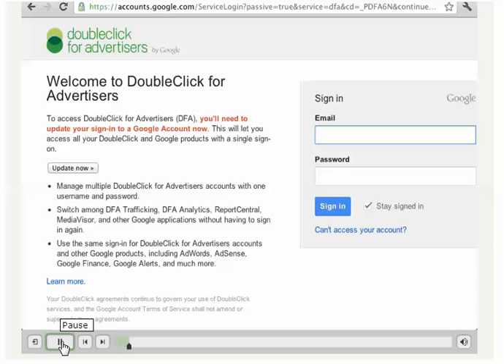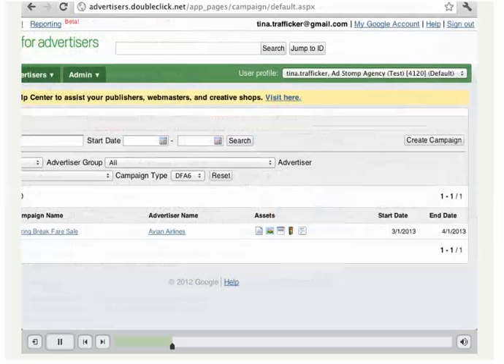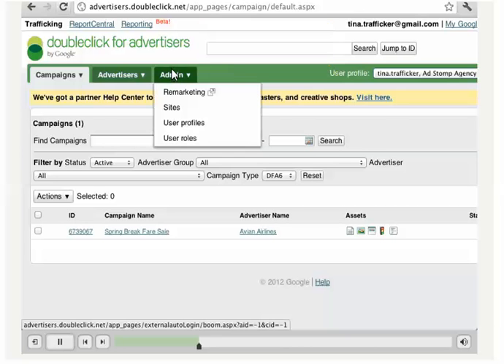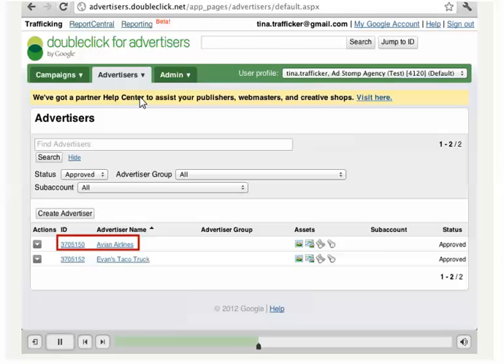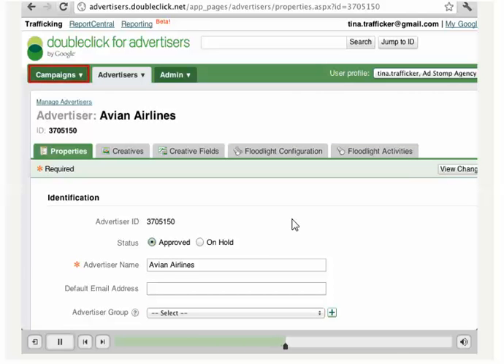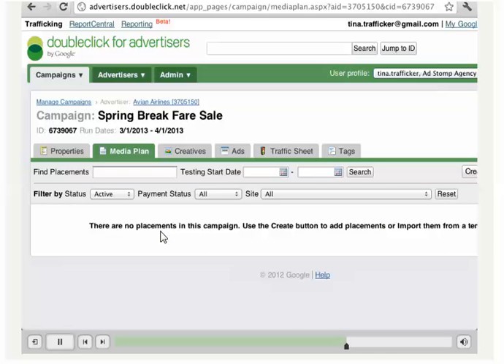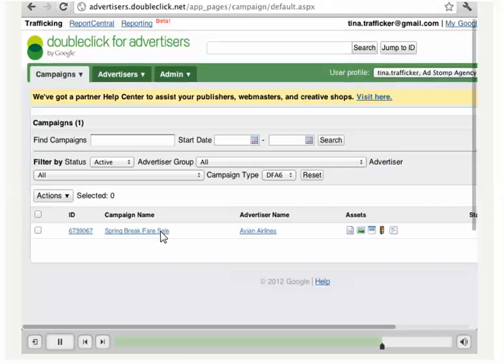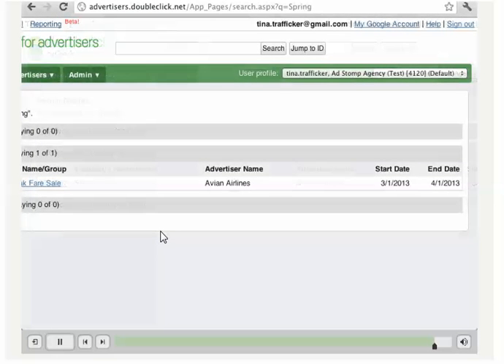DFA Acccount Structure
Account Structure for Double click for advertisers